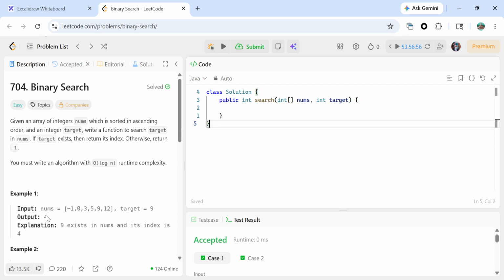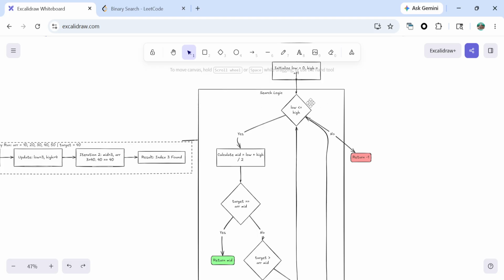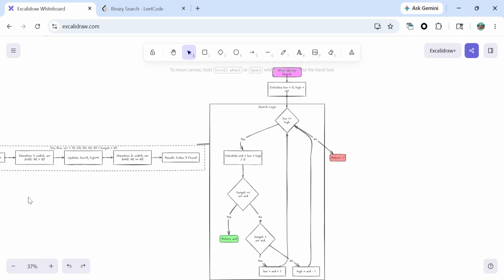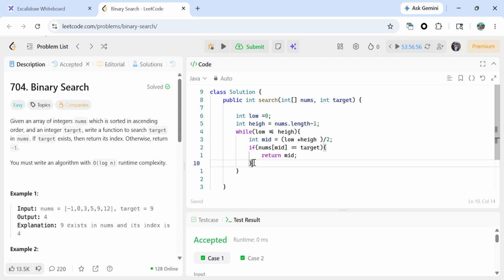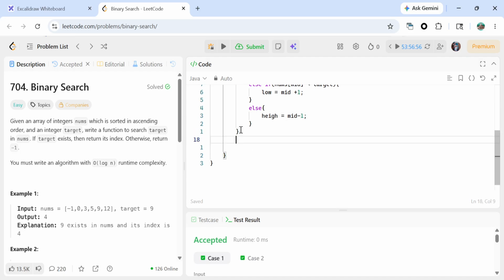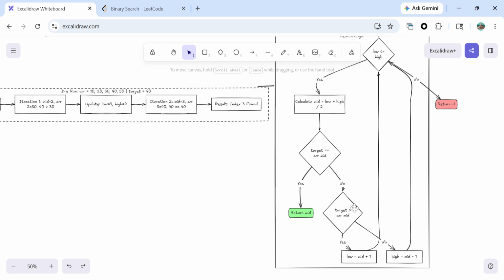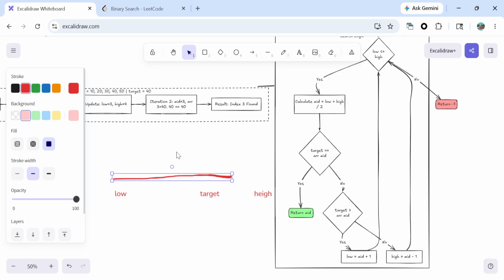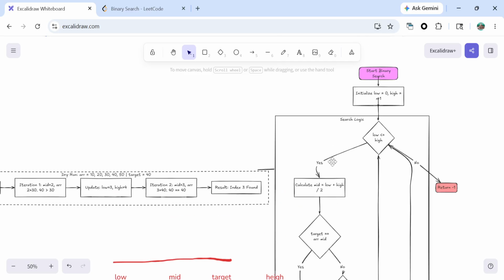Binary Search in Java |Leetcode 704 | Easy DSA Interview Preparation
🚀 In this video, we solve LeetCode 704 - Binary Search using Java with an easy step-by-step explanation.

You will learn:
✔️ When to use Binary Search
✔️ Dry Run Example for Better Understanding

Binary Search is one of the most important DSA algorithms for coding interviews and problem solving. This problem is perfect for beginners preparing for placements, product-based companies, and LeetCode interviews.

📌 Problem Name: LeetCode 704 - Binary Search
📌 Language Used: Java
📌 Difficulty: Easy

💡 Binary Search works on sorted arrays and reduces the search space by half in every iteration, making it highly efficient.